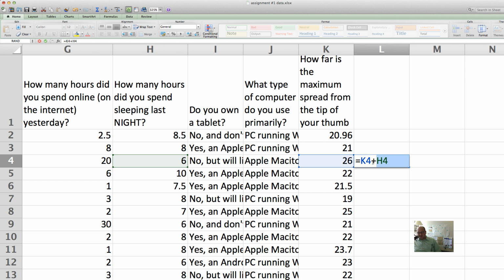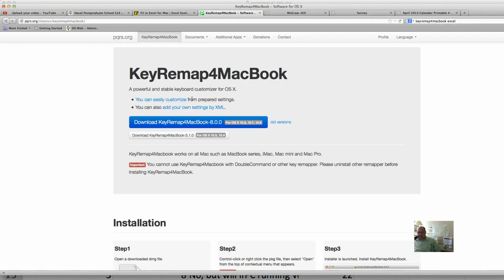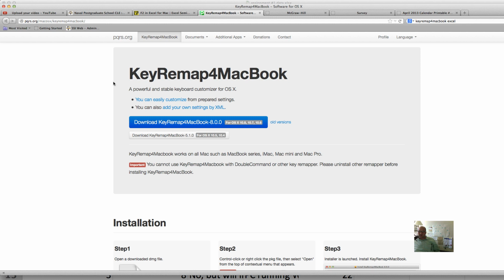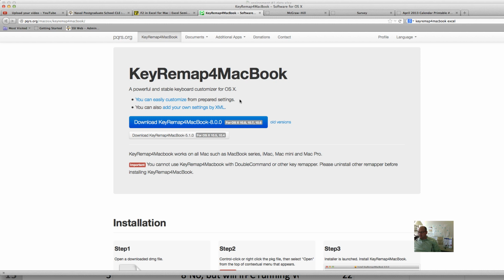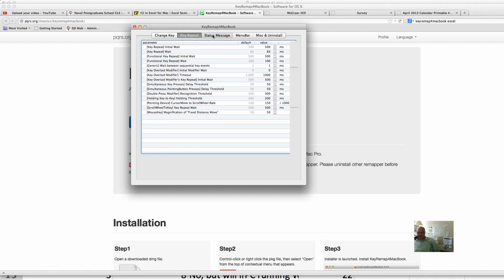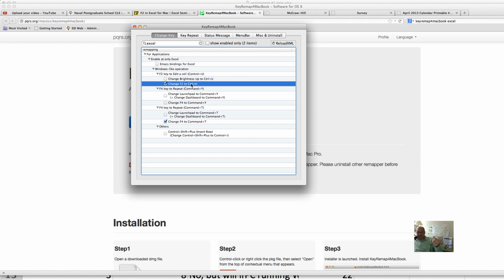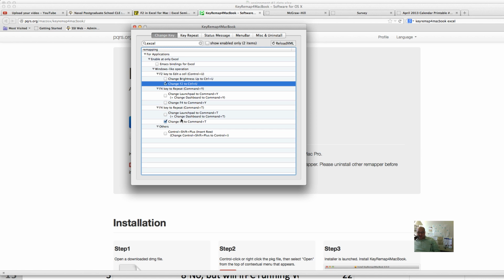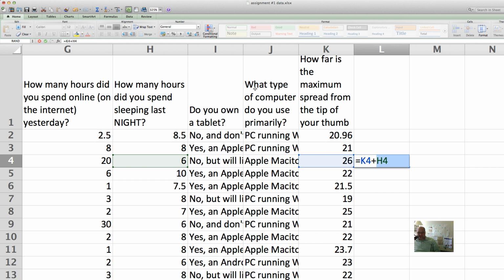F2 and F4 in Excel for Mac